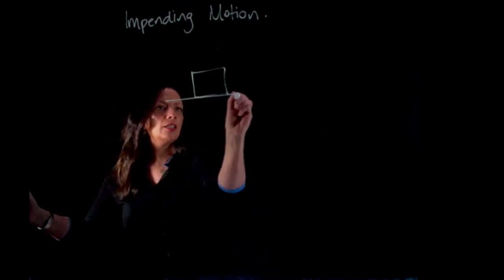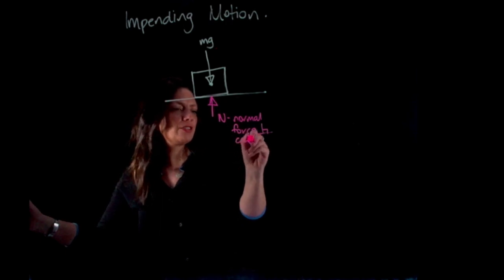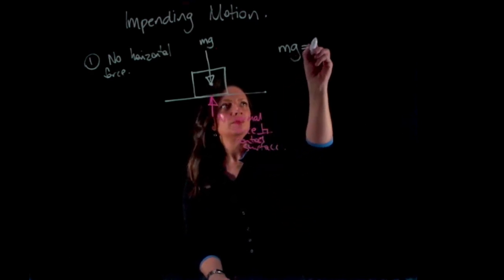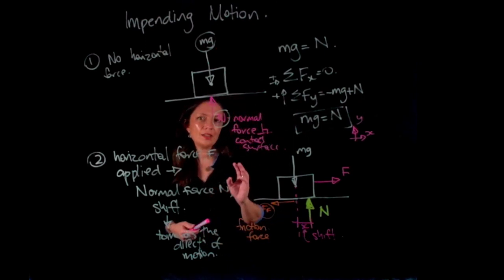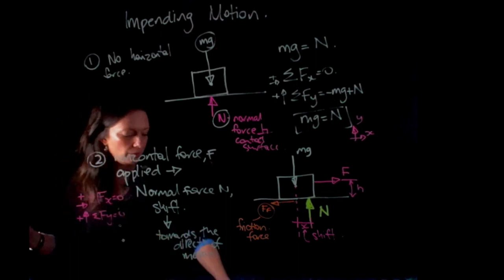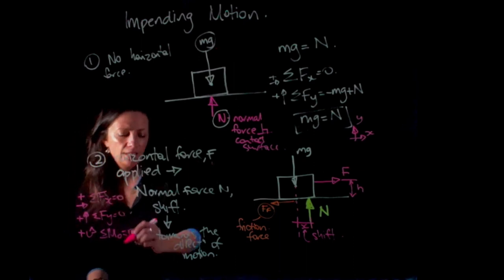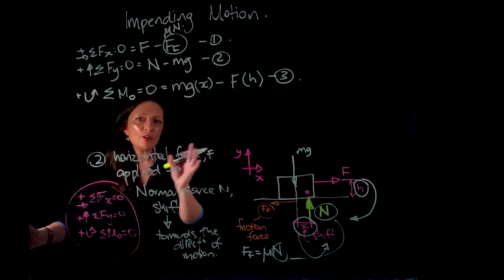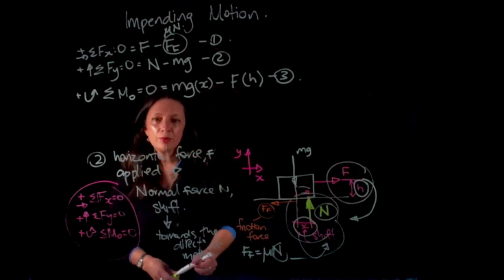Week 2 Friction Impending Motion